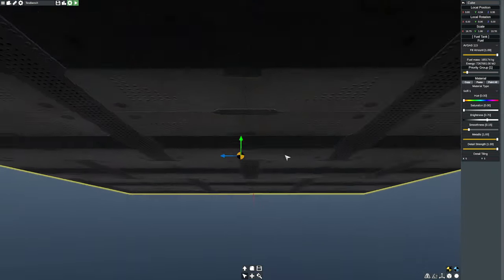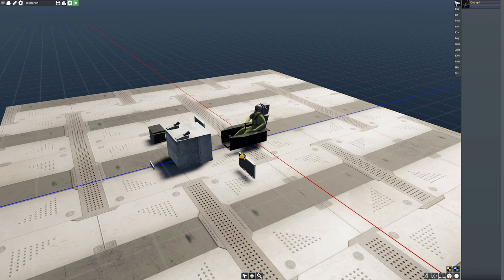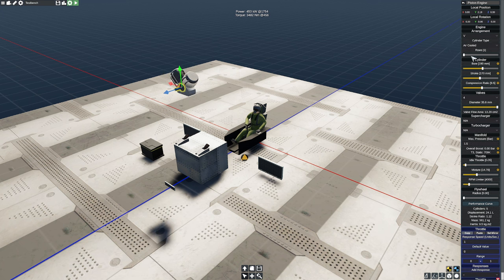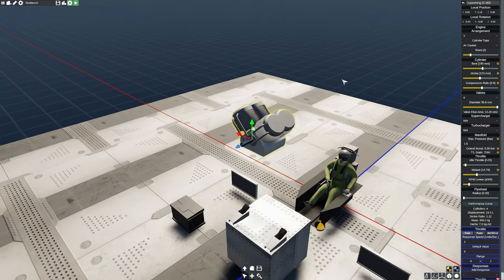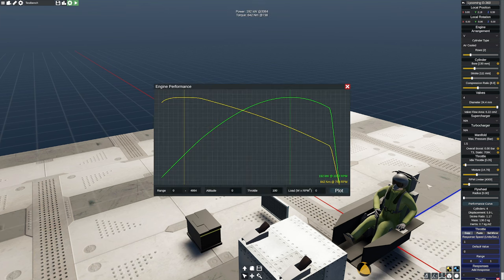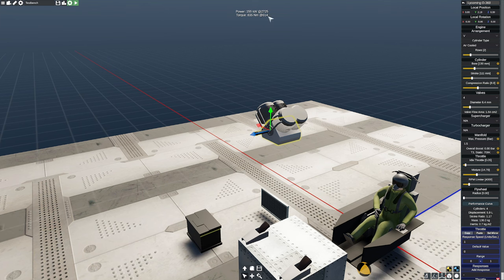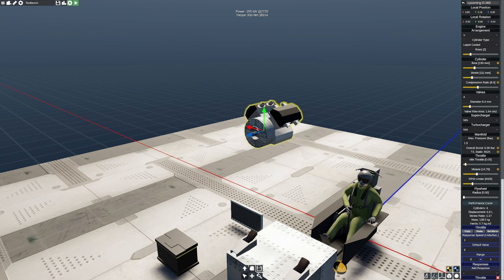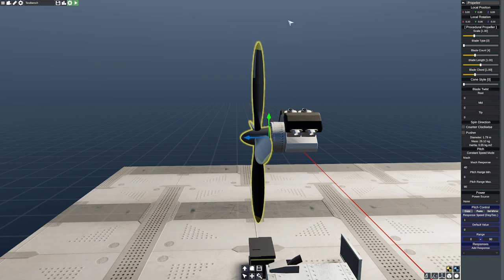Flyout - Reciprocating Piston Engines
In this video, we get into the details of how to design these engines as well as how to fit the propellers to them.